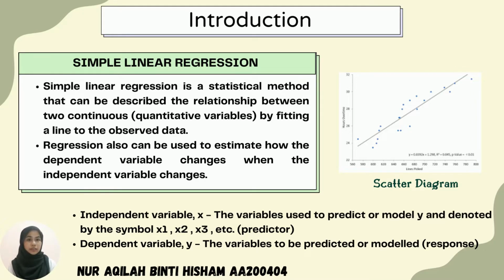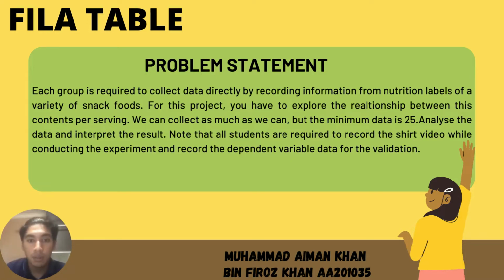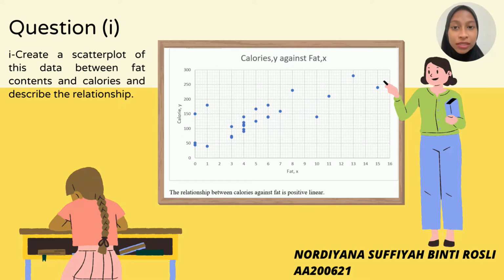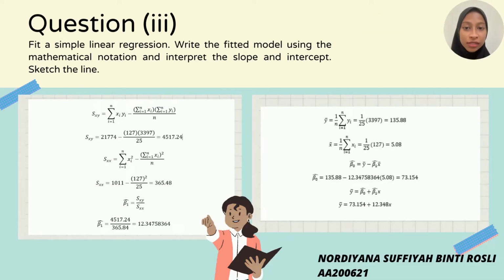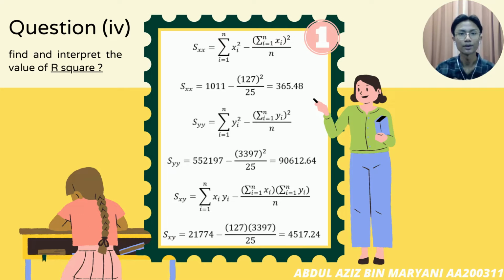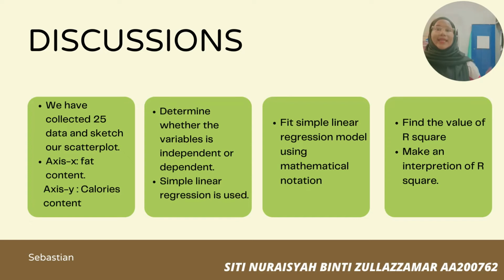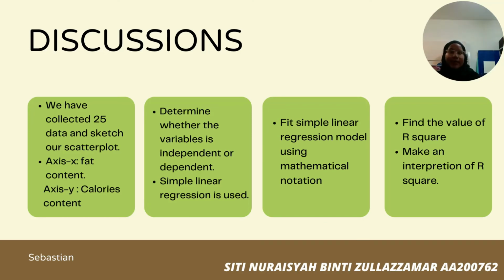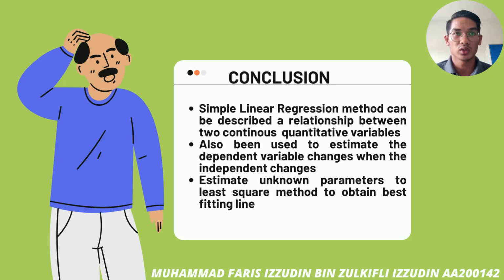PBL PROJECT STATISTIC DAC21302 SECTION 7 GROUP 11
Problem Based Learning Project
Statistic DAC21302